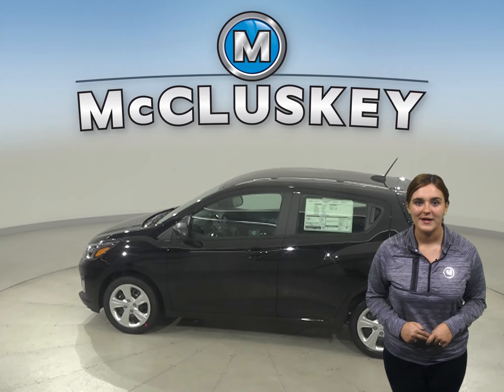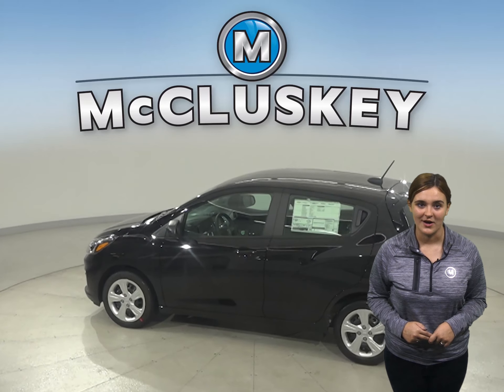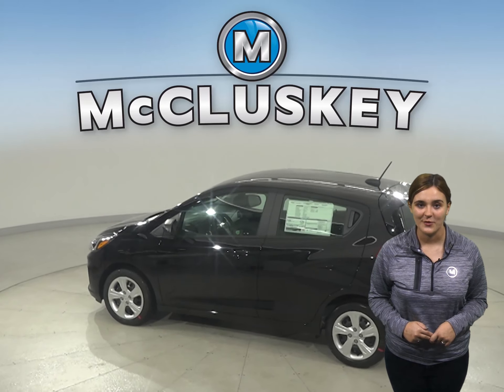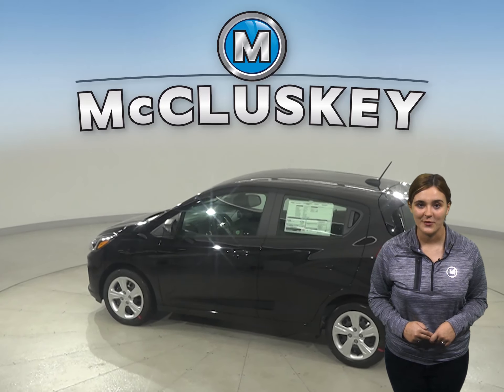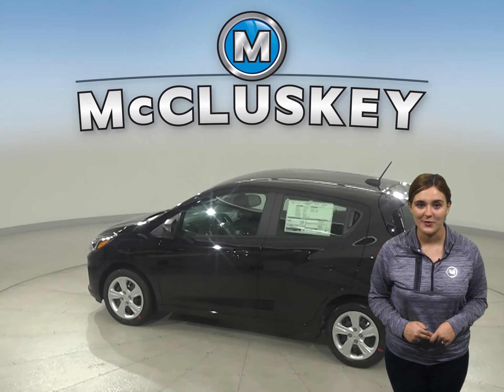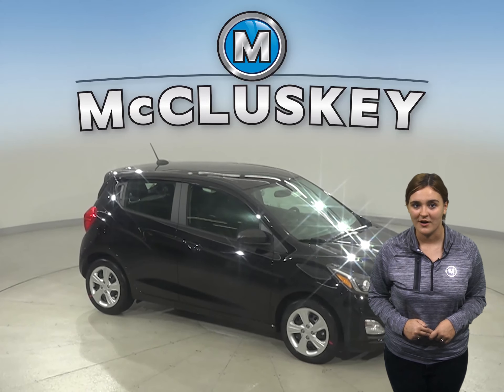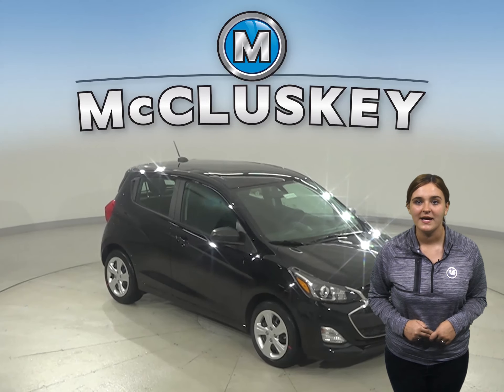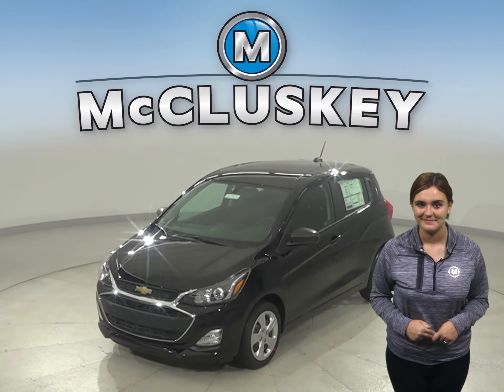210504 New 2021 Chevrolet Spark LS FWD 4D Hatchback Test Drive, Review, For Sale -